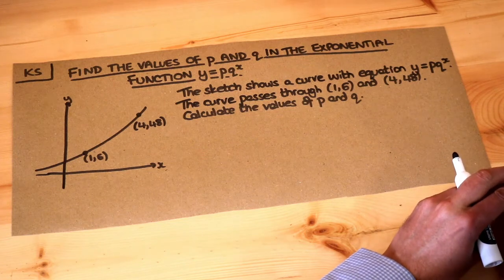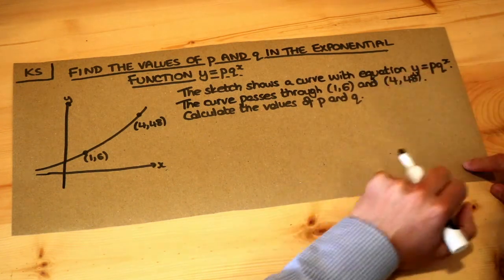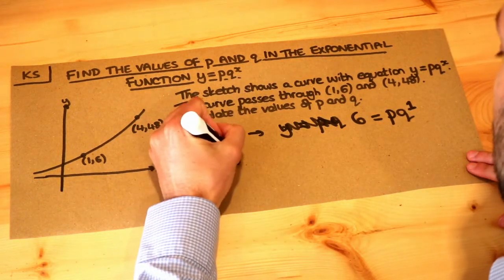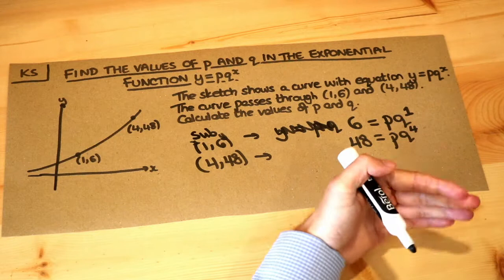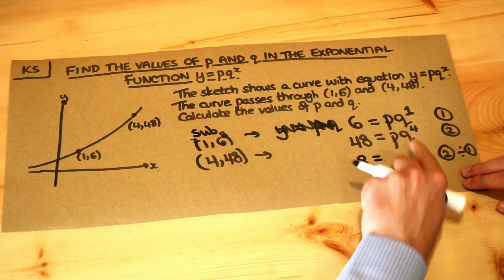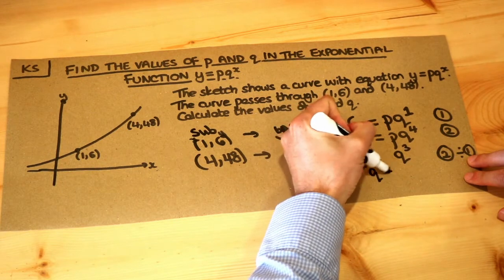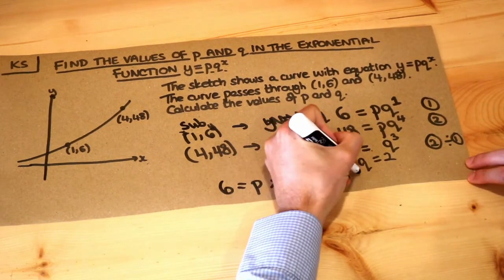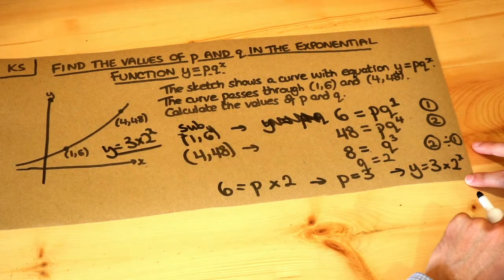Key Skill - Find the values of p and q in the exponential function y=pq^x.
"Find the values of p and q in the exponential function y=pq^x."